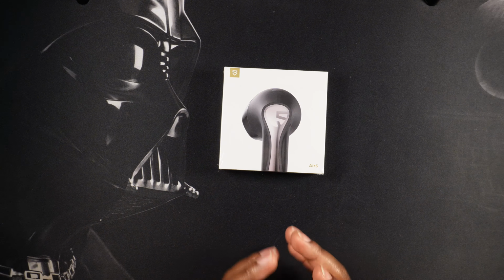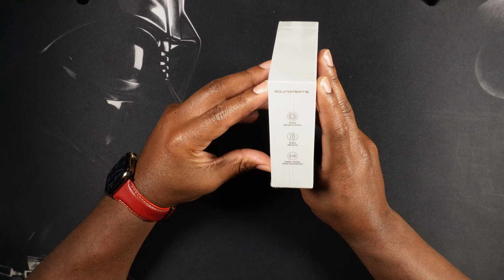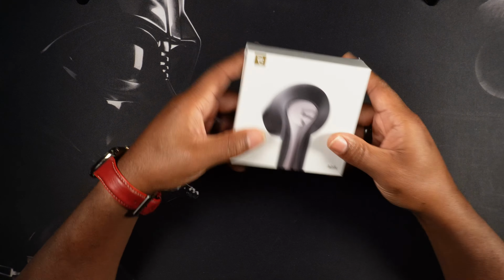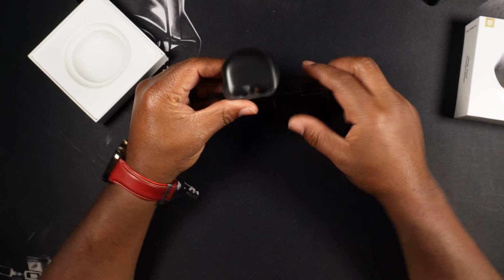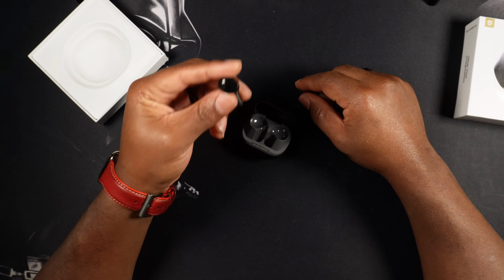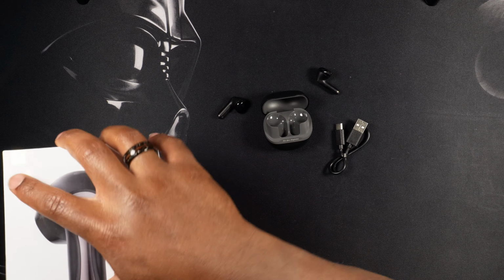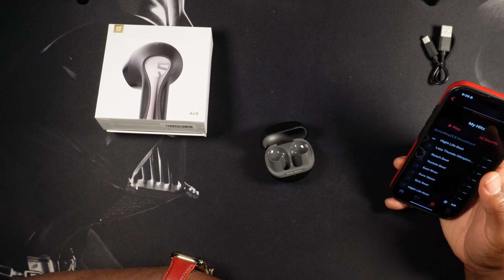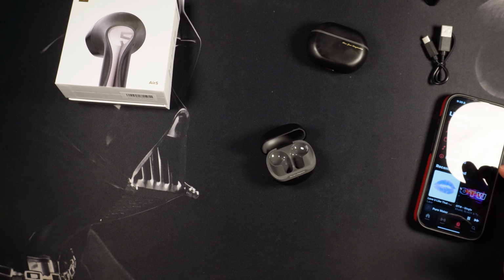SoundPeats Air5 Earbuds: High-Res Sound in a Lightweight Design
What's up guys, welcome back to the channel!

In this video we're taking a look at the SoundPEATS' Air5 earbuds. The Air5 buds are lightweight and sleek and offer a nice sound for the price. These earbuds feature: High-Res audio, AI-powered adaptive noise cancellation, AI call noise reduction, and a 6-hour battery life.